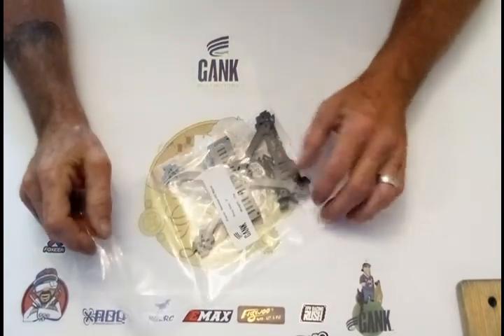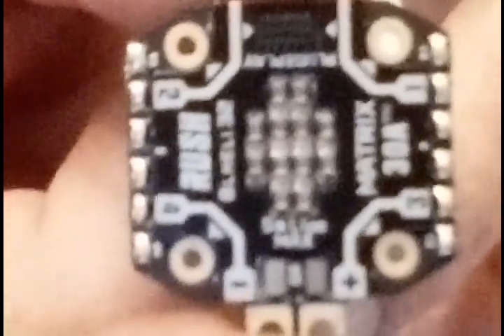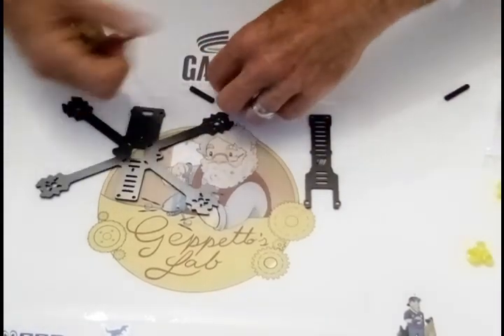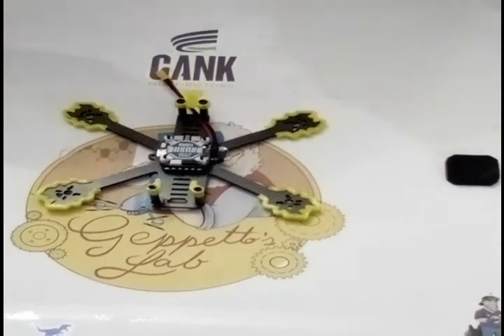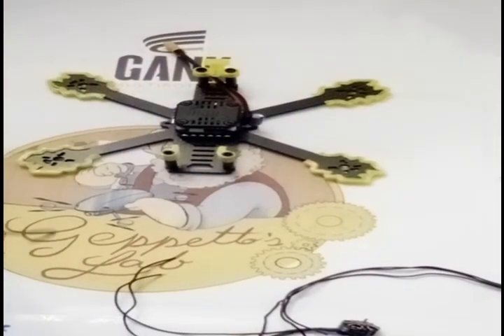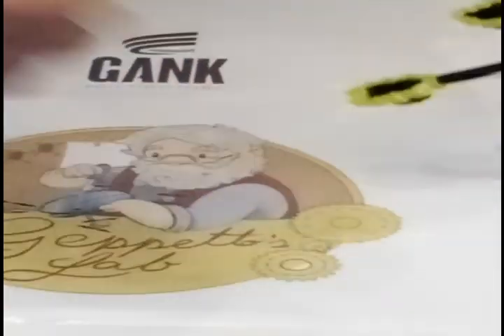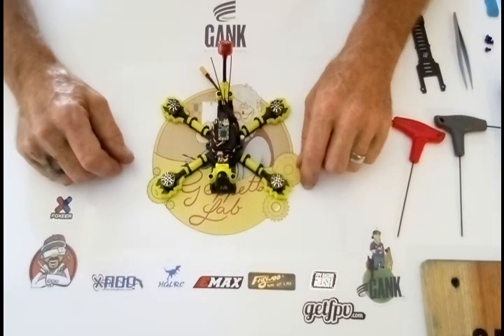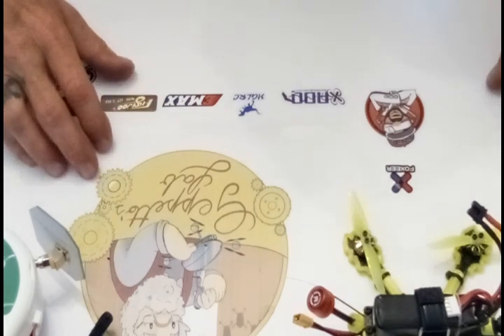Bumble Bee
This is a build video for the Gank Nemesis 3" HD Bumble Bee

Parts List:
Frame:   Gank Nemesis 3" HD

FC :    Rush Core 7 Flight System.

VTX Antenna:   Rush Cherry 5.8gHz Racing Antenna

Camera:  Foxeer-toothless-2-nano-starlight

Motors:   ROBO RB 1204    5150kV
Props:  Gemfan 3018
Battery used in flight test:  Lumenier 550mAh 3S 80C